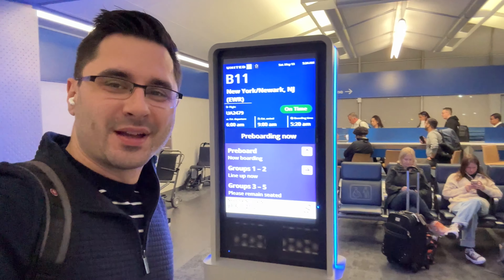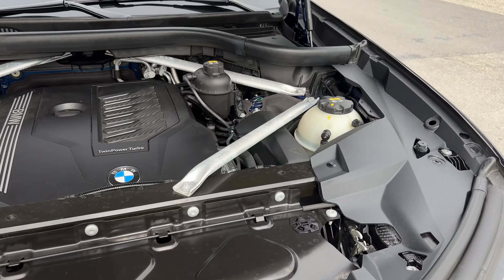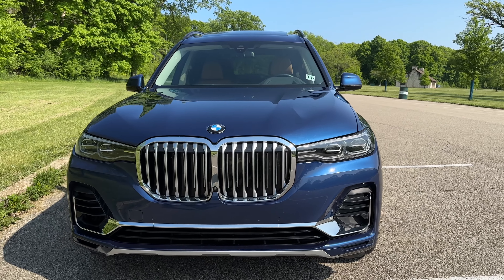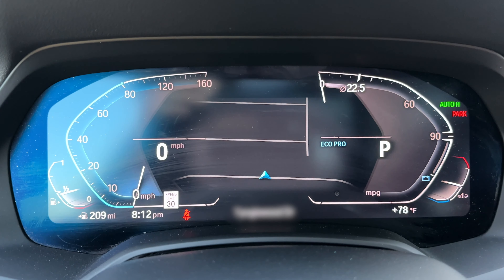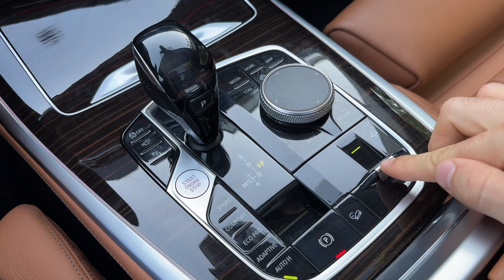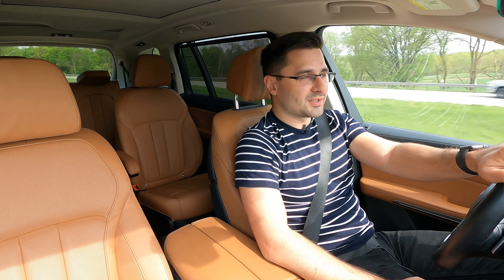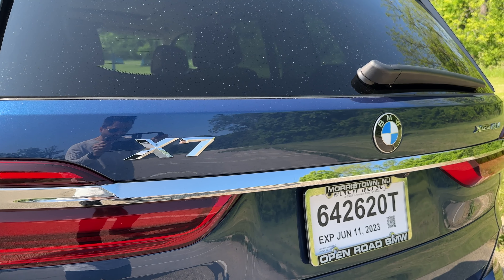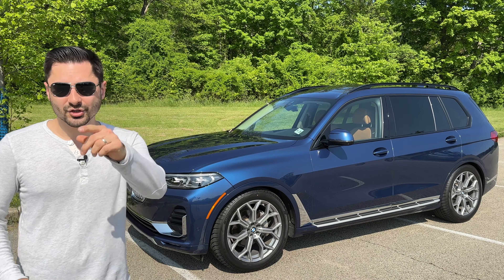BMW X7 - Wife’s DREAM car!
If you have followed my channel for any amount of time, you know I love sports cars, funky and quirky cars and anything that puts a smile on your face! My wife, on the other hand, loves comfortable and roomy cars. This time I decided to combine the two and get her this BMW X7. It's the most comfortable, yet fun to drive vehicles I have ever been in and I'm super excited to explore it with you in future videos. In this video, I pick it up from the dealer and give my first impression while driving it home.